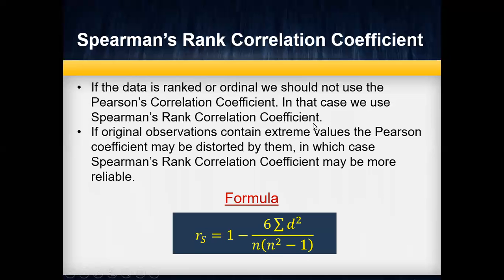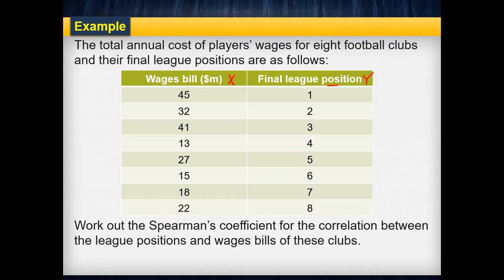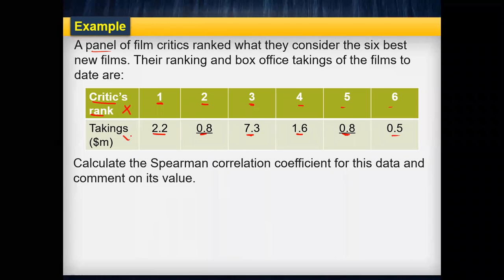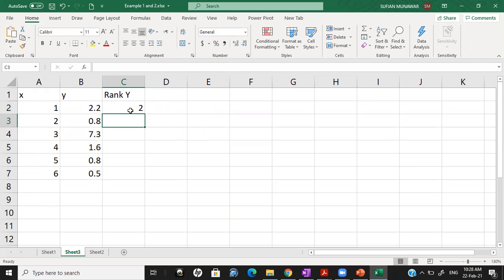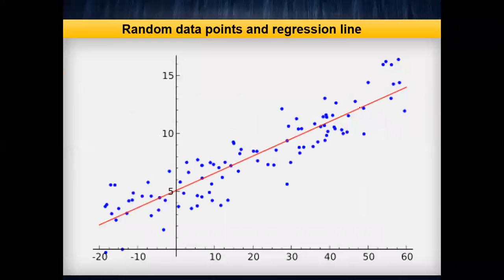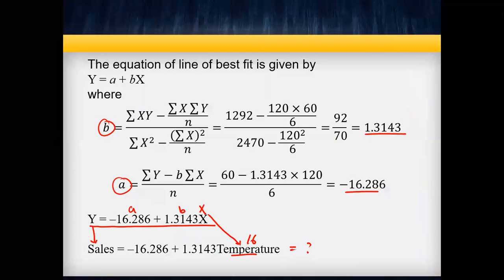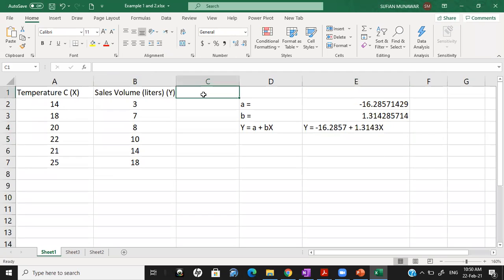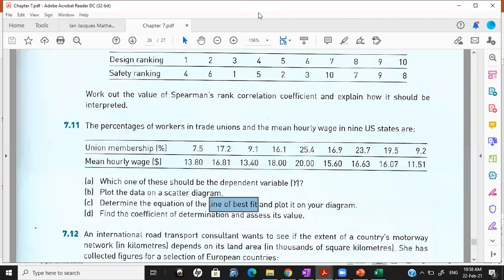GMT20210222 070656 Section 21 1366x768